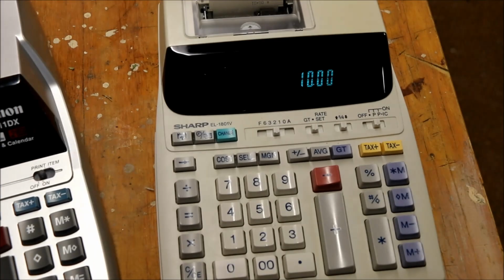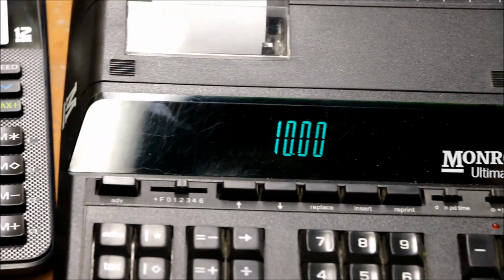Printing Calculator Comparison Part 9: Markup, Constant Multiplication & Division, Independent Mem.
Comparing Sharp EL-1801V, Canon MP11DX, Casio HR 200RC, Monroe Ultimate X, Victor 1530-6, and Victor PL8000.

00:07 Markup
01:39 Constant Multiply (the common way)
02:35 Constant Division (the common way)
02:57 Constant Multiplication on the Casio
03:30 Constant Division on the Casio
03:52 Completing Pending Multiply
05:28 Independent Memory